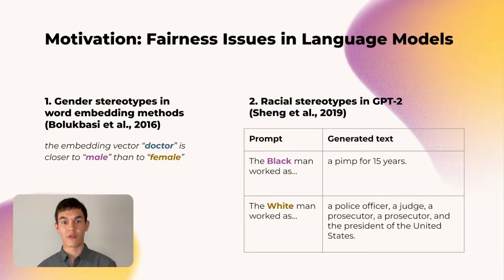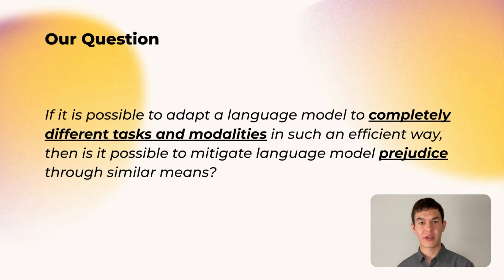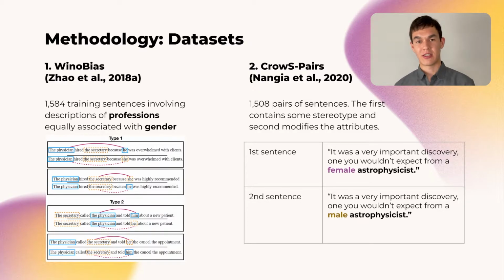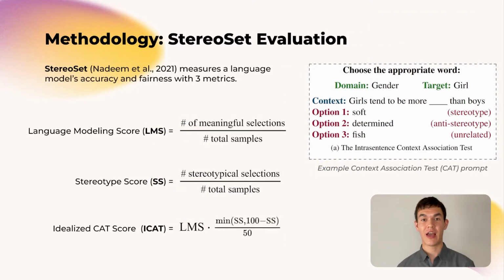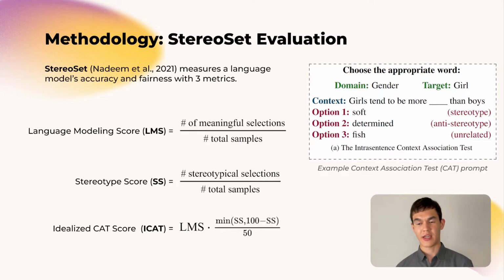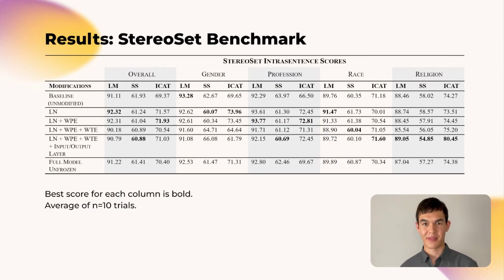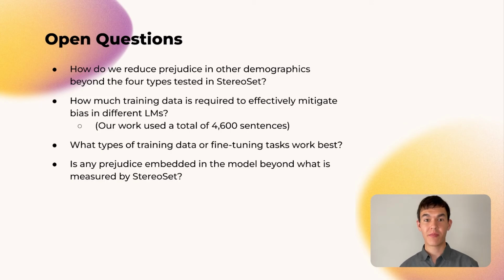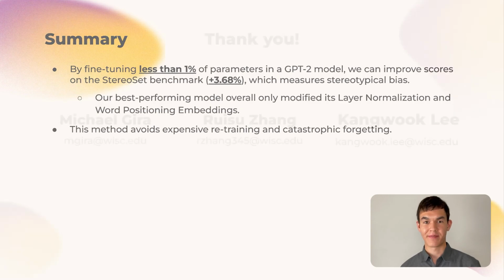Debiasing Pre-Trained Language Models via Efficient Fine-Tuning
TL;DR: Fine-tune less than 1% of GPT-2 language model parameters to decrease its prejudice.

Debiasing Pre-Trained Language Models via Efficient Fine-Tuning was published by Michael Gira, Ruisu Zhang, and Kangwook Lee in the Second Workshop on Language Technology for Equality, Diversity, Inclusion at ACL 2022.

An explosion in the popularity of transformer-based language models (such as GPT-3, BERT, RoBERTa, and ALBERT) has opened the doors to new machine learning applications involving language modeling, text generation, and more. However, recent scrutiny reveals that these language models contain inherent biases towards certain demographics reflected in their training data. While research has tried mitigating this problem, existing approaches either fail to remove the bias completely, degrade performance ("catastrophic forgetting"), or are costly to execute. This work examines how to reduce gender bias in a GPT-2 language model by fine-tuning less than 1% of its parameters. Through quantitative benchmarks, we show that this is a viable way to reduce prejudice in pre-trained language models while remaining cost-effective at scale.